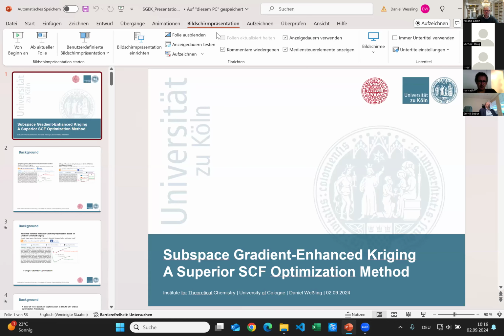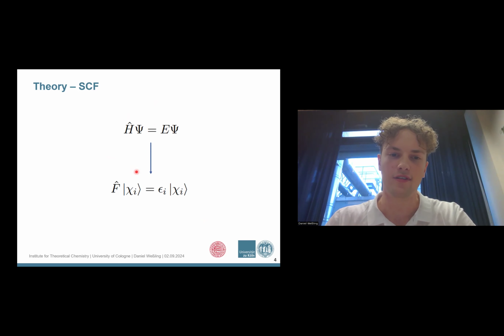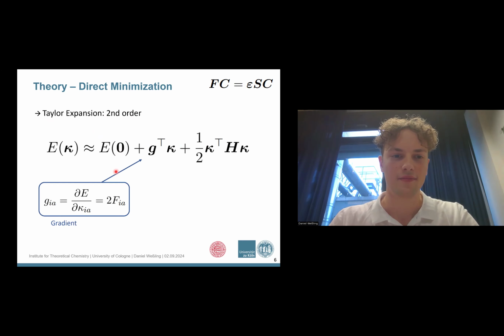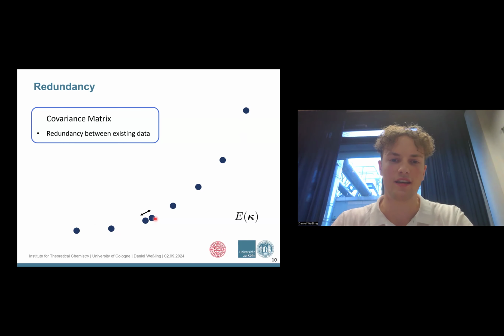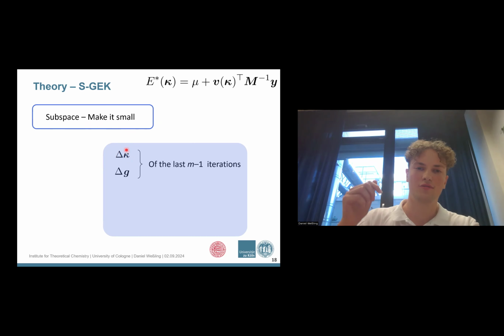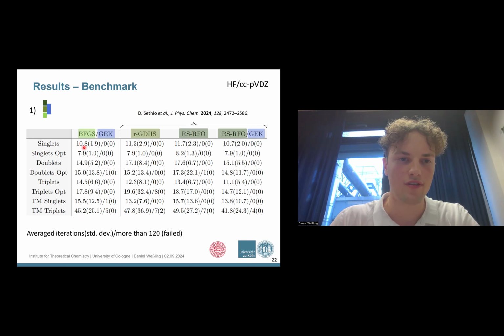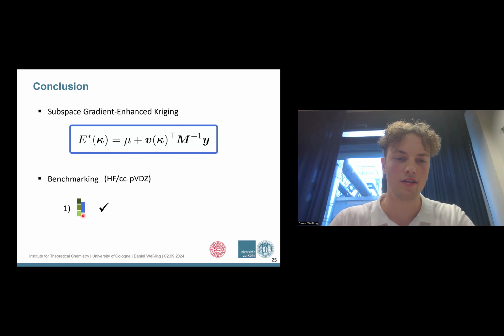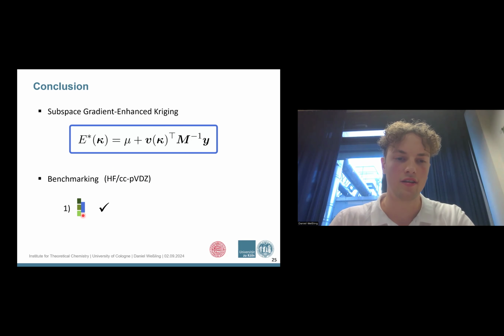Supspace Gradient-Enhanced Kriging: A Superior SCF Optimization Method, by Daniel Wessling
Since its development the dominating optimization method for the HF- and DFT-SCF procedure has been DIIS. In this work a new candidate for a superior optimization method called Subspace Gradient Enhanced Kriging (s-GEK) is presented. Being a method more closely related to machine learning, s-GEK is fundamentally different from conventional optimization procedures: S-GEK is built around a covariance function from which a surrogate model is created. This allows (1) for the exploration of the surrogate model by a restricted variance optimization (RVO) and (2) for a systematic improvement of the surrogate model with the number of SCF iterations (up to a threshold). For the model a displacement based on a second order technique, such as RS-RFO or DIIS, is needed as part of the subspace. However, it is shown that a displacement from the simple BFGS procedure is sufficient, presumably making the time spent per iteration on par with DIIS. The performance of s-GEK was tested by a benchmark consisting of small to medium sized molecules with optimized geometries and geometries close to a transition state, as well as transition metal complexes, all in closed and open shell respectively. This benchmark has proven the s-GEK method to be superior to the standard r-GDIIS in most cases. A statistical analysis of the benchmark shows that s-GEK stabilizes and accelerates the convergence especially in hard to converge cases.